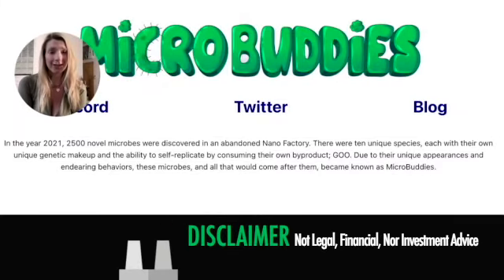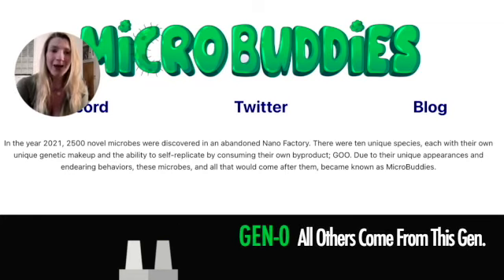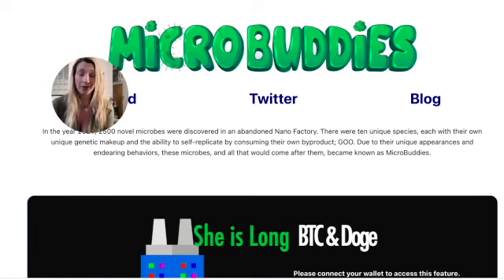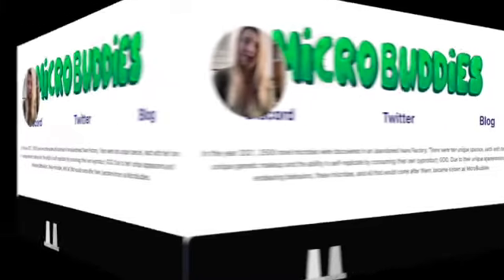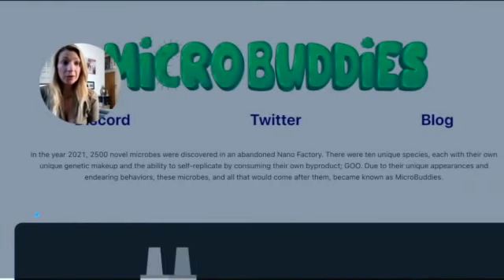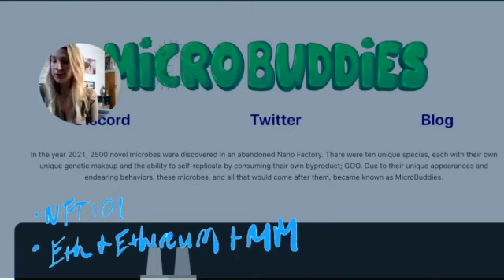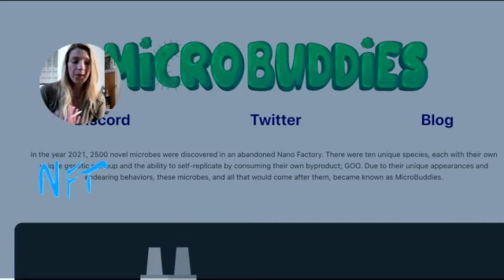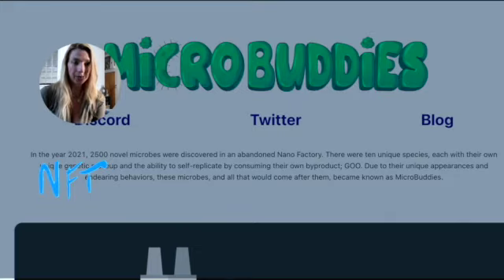What are MicroBuddies from $GMER & What is an NFT?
MicroBuddies (NFTs) are not cute, they are evil 😈. Think Gremlins after dark. All future generations of these characters will come from these Generation-Zero, (Gen-O) Nano Factory Tokens
*Due to Covid-19, I was not able to celebrate my daughter's Mid. School grad or see her much. She has been my  asst. I have been +  to her portfolio of companies that I either consult or if she "likes the stock." -- Big fan of Roaring Kitty.

This is the first video in a four part series.

Timeline:
0:00 Beginning
0:21 Backstory of MicroBuddies.io
1:00 Make the perfect gift for any $GMER
1:33 Gen0 MicroBuddies have the most inherent value
2:30 The agenda: MicroBuddies in 3 Steps

Next Video - NFT 101
3:23 NFT 101 - An NFT is a non-fungible token, a digital asset whereas data is baked into the code (+ or - value of the underlying asset).
3:45 NFT is completely unique: e.g., baseball cards;
3:58 NFT = not exchangeable; a digital asset that is completely unique, which gives it value.
4:26 Ethereum - the Blockchain MicroBuddies is built on

Watch the next video to learn about Metamask!

Part II - The Basics of the Ethereum Blockchain: What is Ethereum, Eth, & Metamask
Part III - Buying MicroBuddies

Get your MicroBuddies at Microbuddies.io